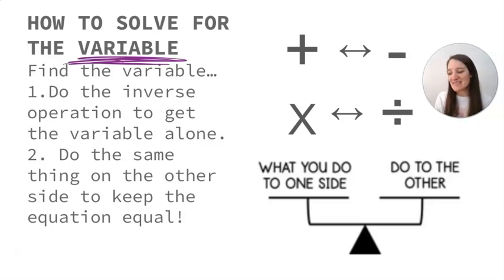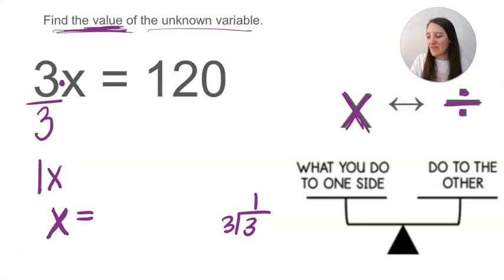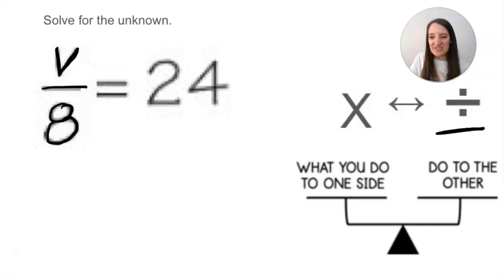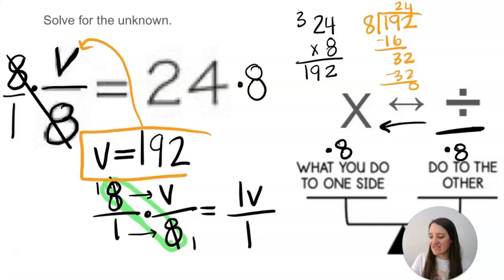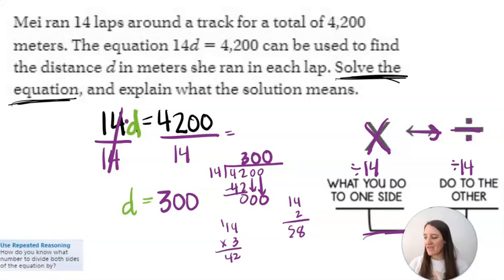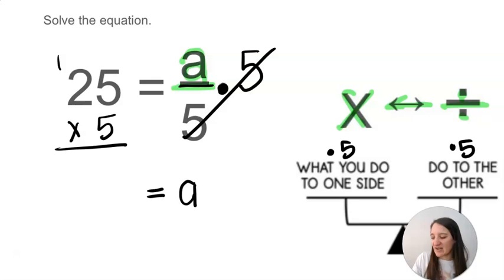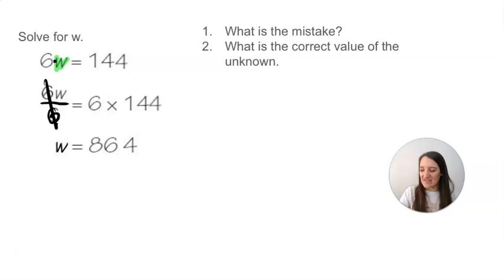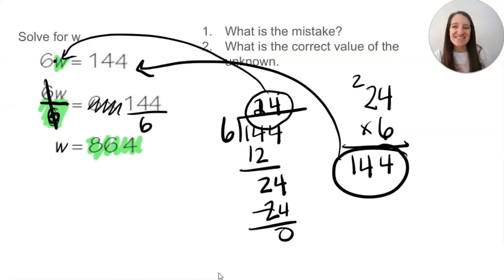Solve One-Step Equations using Multiplication and Division